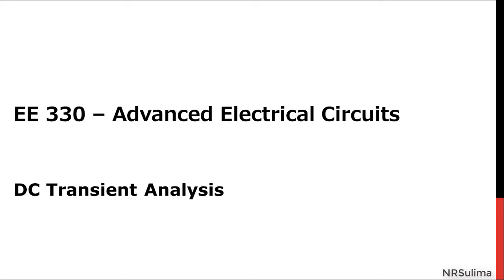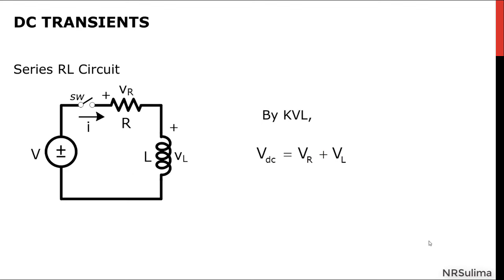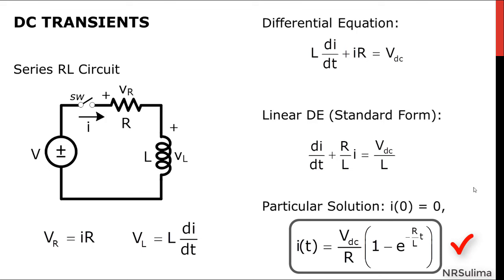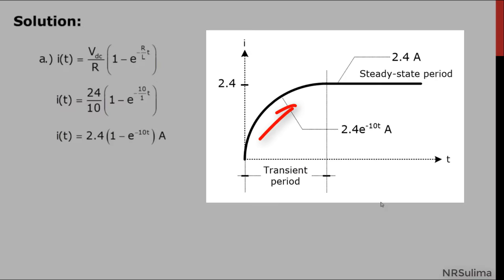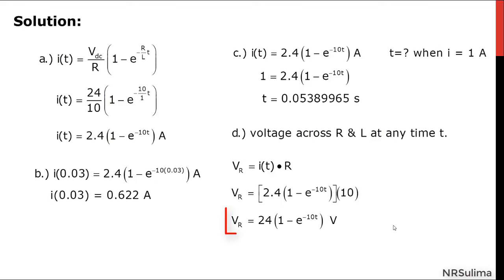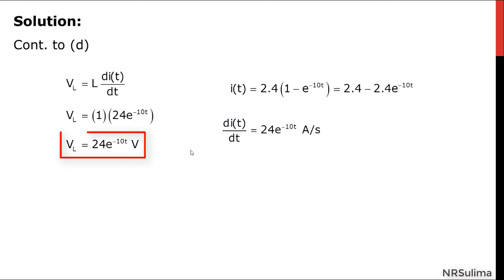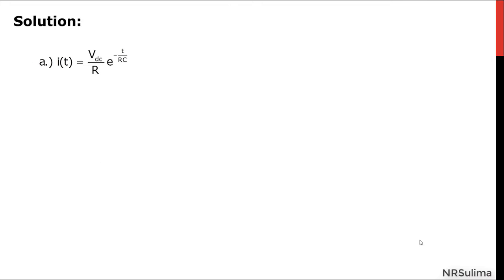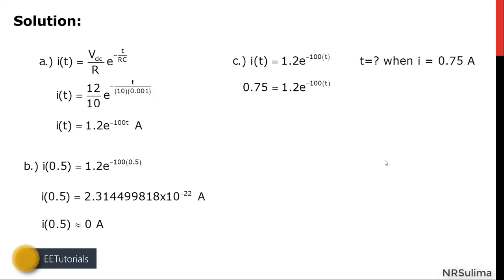Electrical Engineering: Transient Analysis (Series RL and RC Circuits)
DC Transient Analysis

1. Series RL Circuit
2. Series RC Circuit